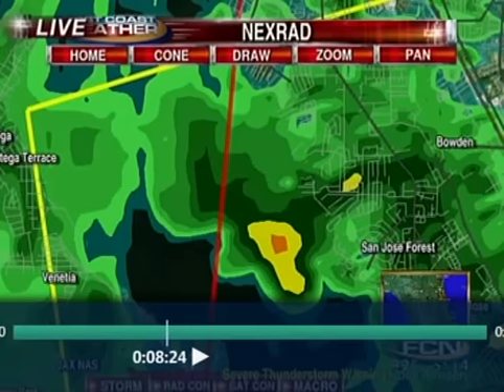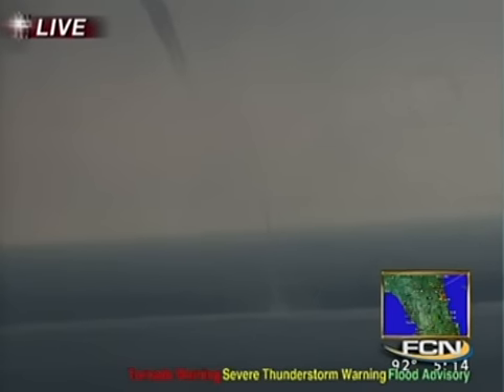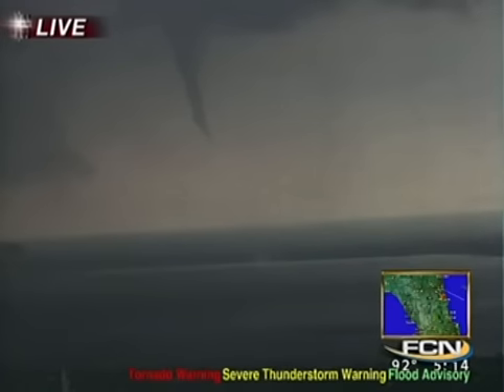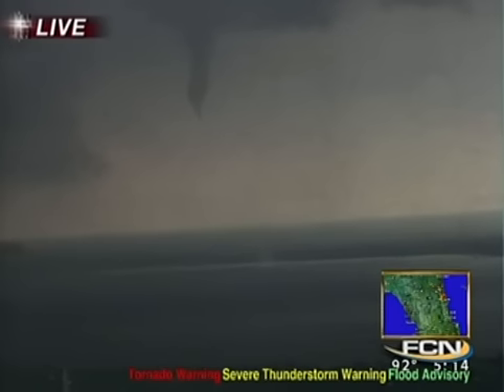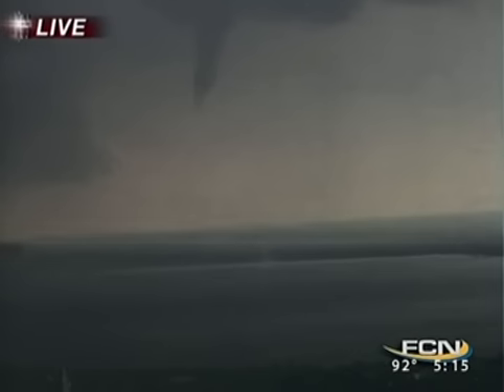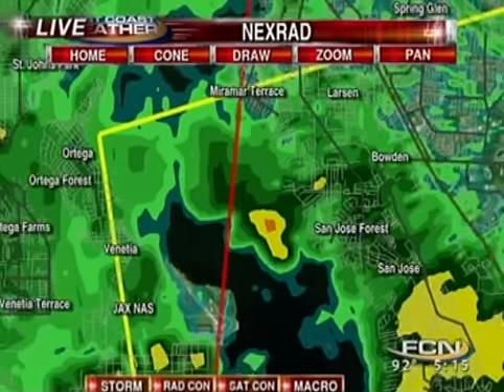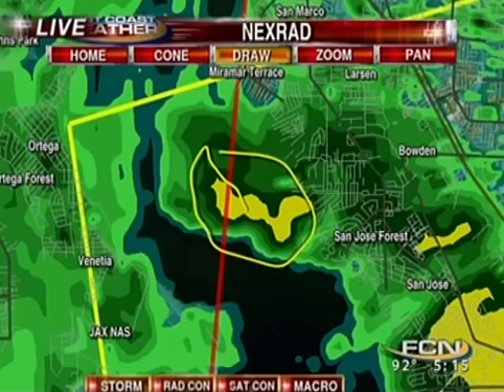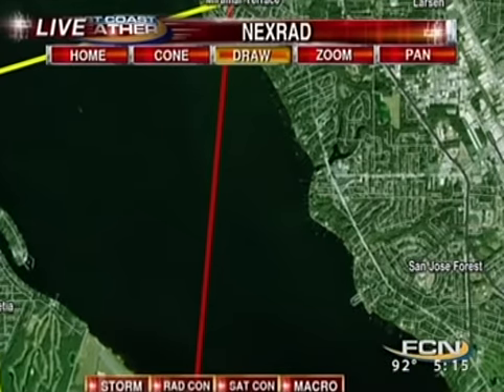First Coast News: Tornado in Jacksonville, FL Part 2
Video as First Coast News (WTLV/WJXX) shows live video of a tornado hitting Jacksonville, FL 6/26/09